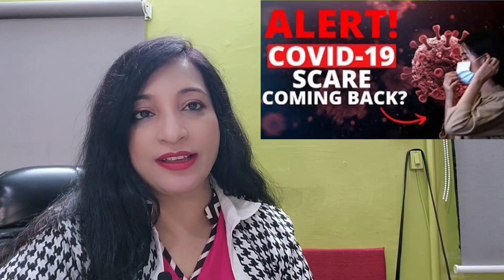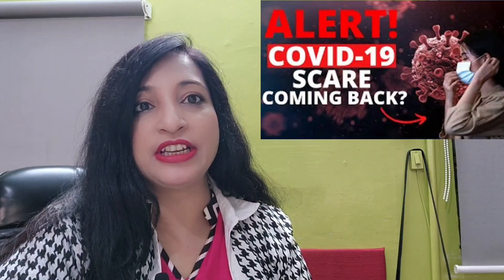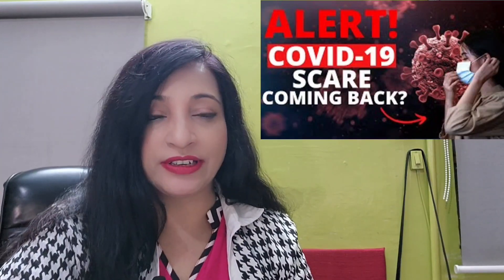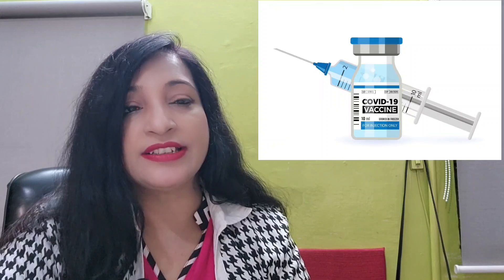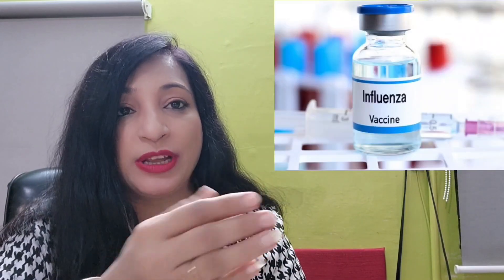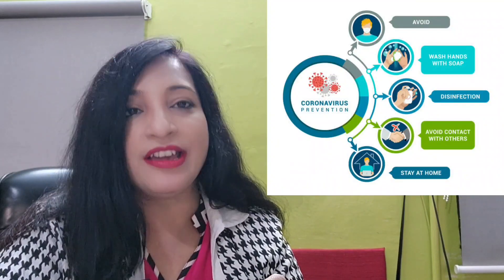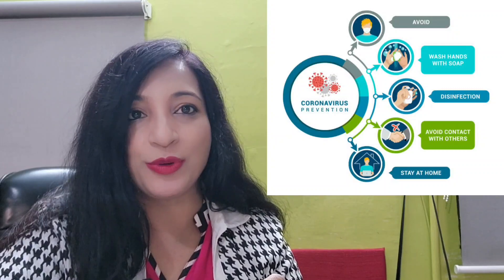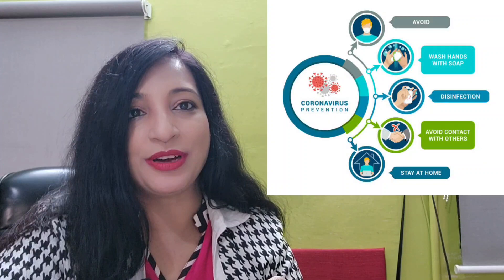IS COVID-19 BACK,WITH THE NEW JN.1VARIENT? HOW TO STAY SAFE?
Corona cases are witnessing a surge again .

The coronavirus that causes COVID-19, has continued to mutate and spread. Most recently a strain called JN.1 moved swiftly to become the most widely circulating variant in the United States, making up more than 60% of cases in early January.

The Centers for Disease Control and Prevention (CDC) projects that JN.1 cases will continue to rise through the winter. The World Health Organization (WHO) has declared it a “variant of interest.” There is no evidence that JN.1 causes more severe disease, the CDC says, but its rapid spread suggests it is either more transmissible or better at evading the immune system than other circulating variants.

The symptoms of JN.1 appear to be similar to those caused by other strains, which include:

Sore throat.

Congestion.

Runny nose.

Cough.

Fatigue.

Headache.

Muscle aches.

Fever or chills.

Uncommon symptoms notices symptoms noticed are

•Digestive symptoms .. like nausea, vomiting & diarrhea

•Eye involvement with  pink eye ie conjunctivitis

•Skin involvement with ,COVID TOES

• Confusion in the elderlyancing

Precautions for corona

• avoid crowded places

• wear face masks

•social distancing

• wash hands frequently or use hand sanitizers

•Eat well , sleep well